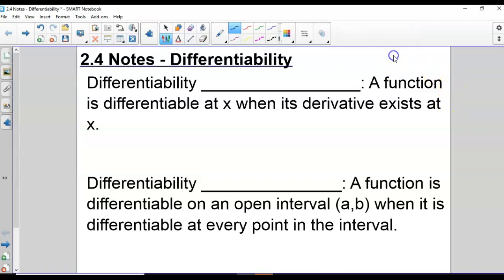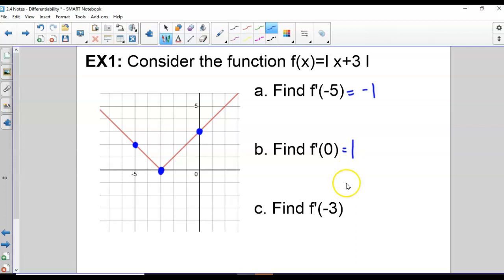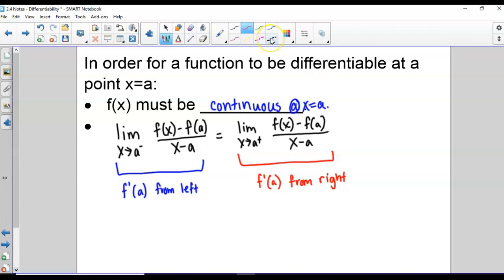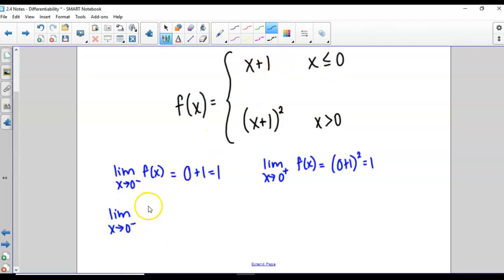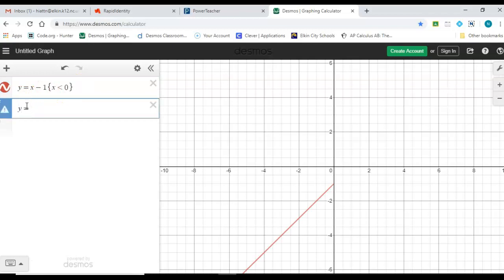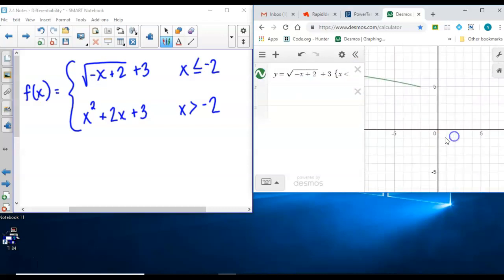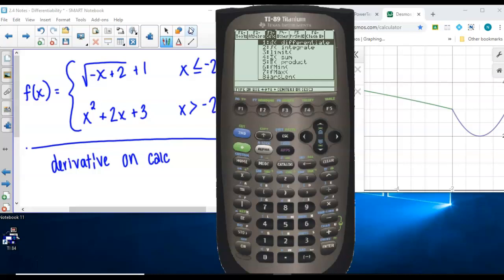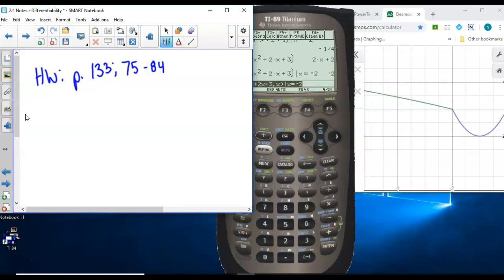2.4 Notes - Differentiability